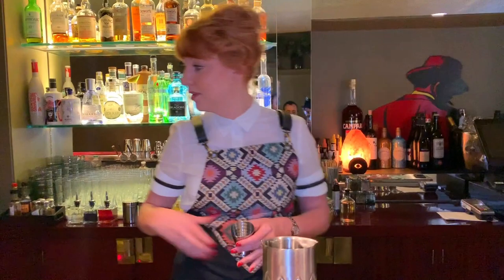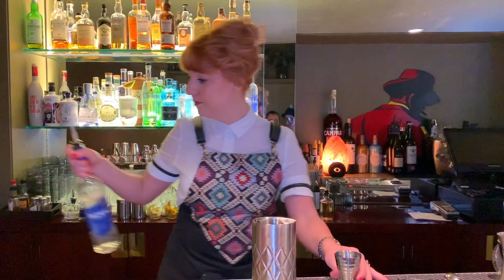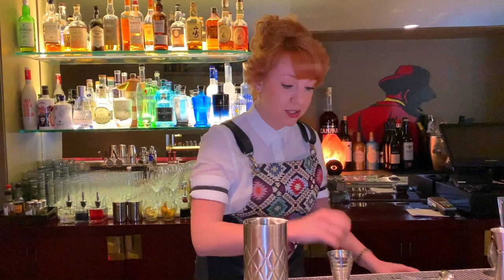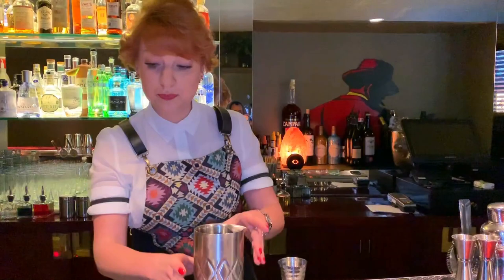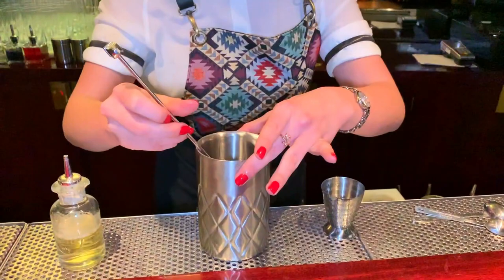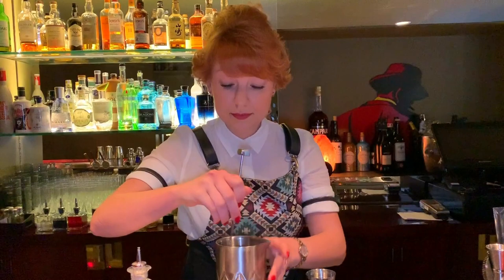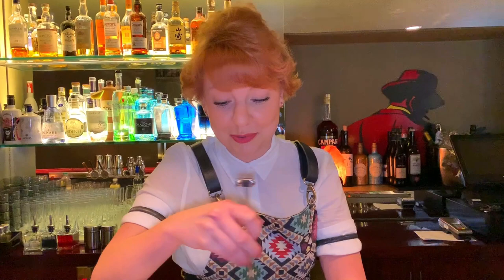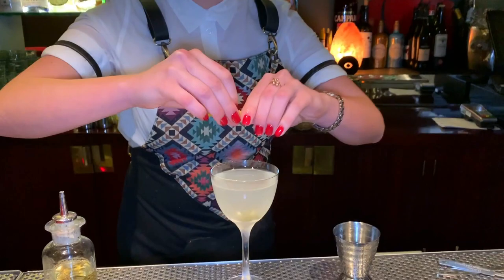Aleksandra Dziubak from Marlowe Bar (Barcelona): Dirty Martini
Aleksandra Dziubak from Marlowe Bar makes us her twist on a classic Dirty Martini